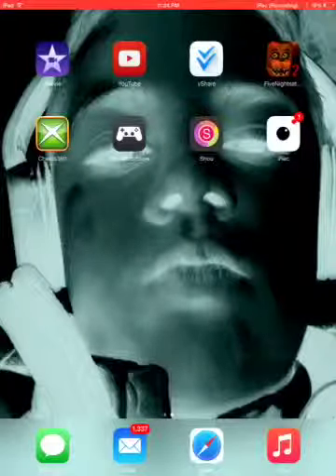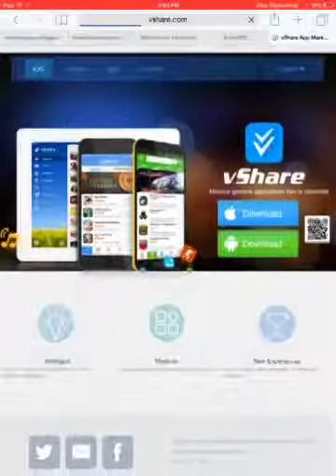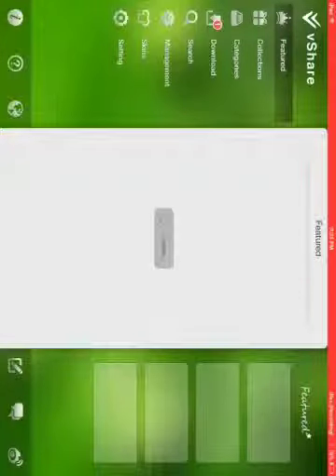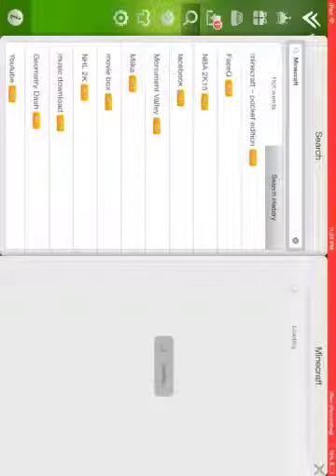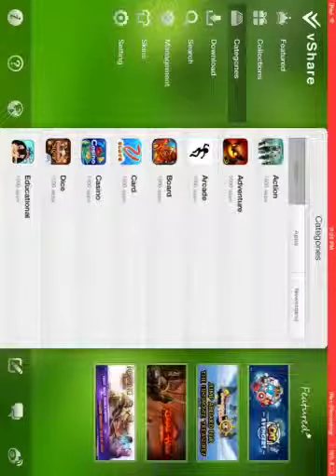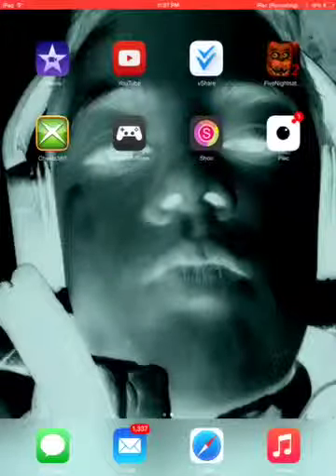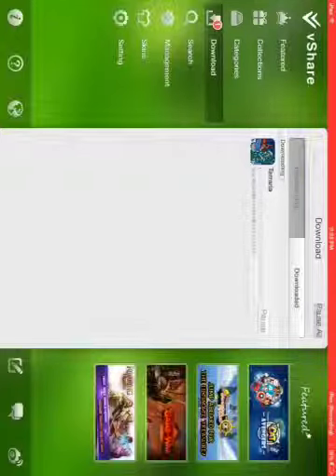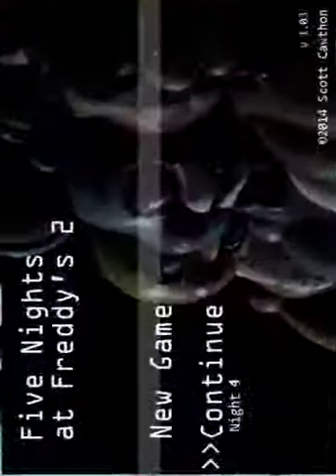How to get almost every paid game free works with iOS 7 thr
I hope you enjoyed this video because this could save lives ( money wise)